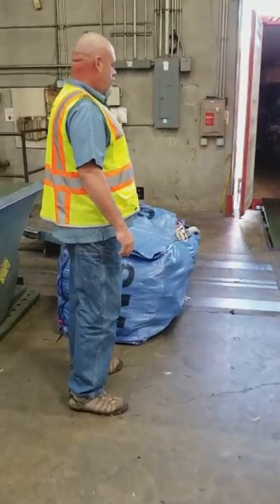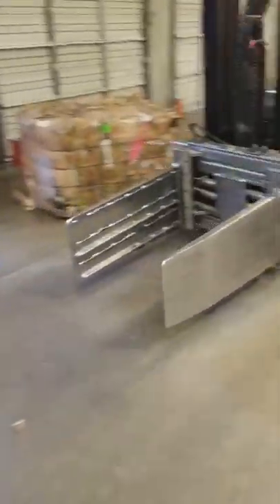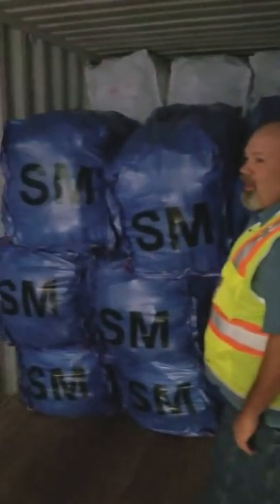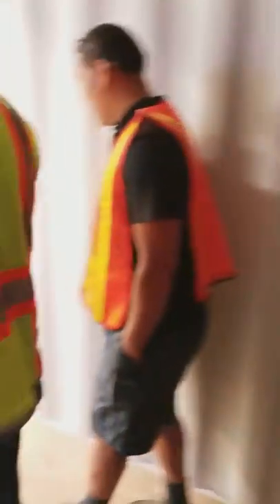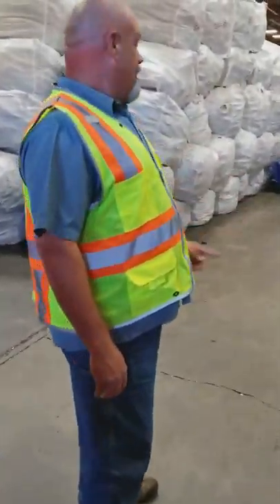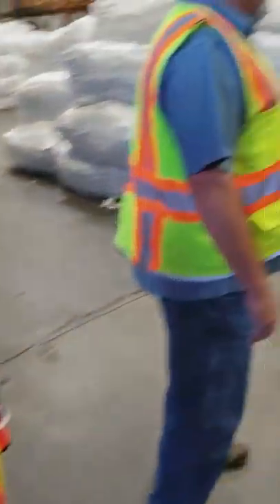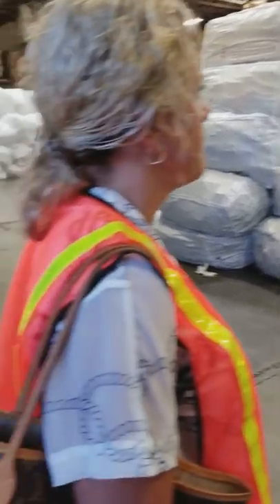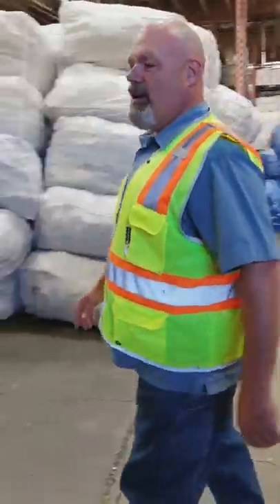Packing container with cap sacks